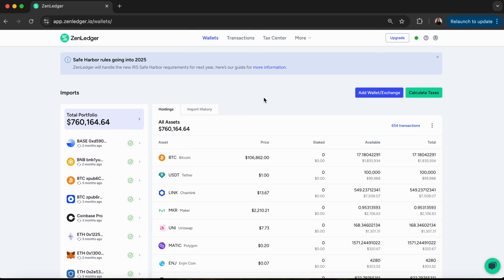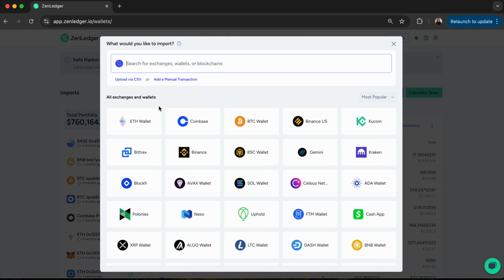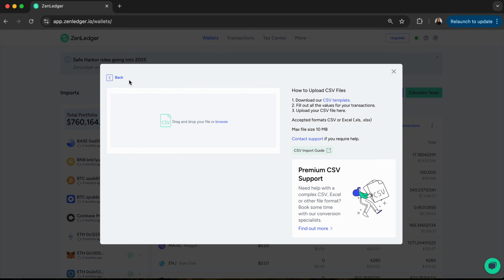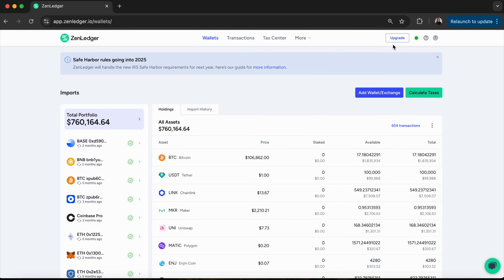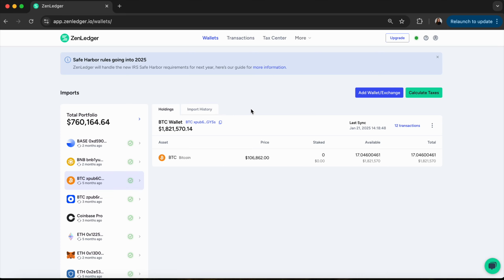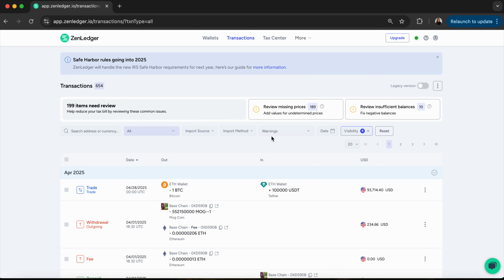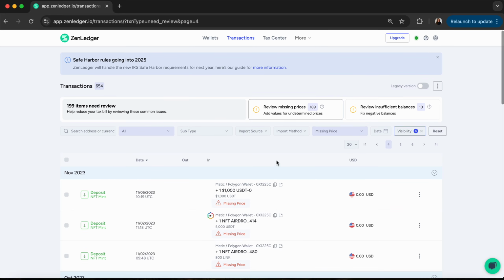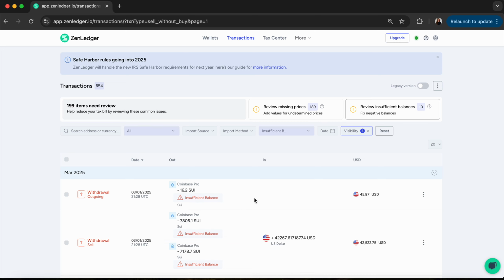Getting Started with ZenLedger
Discover how to get started in ZenLedger after you have created an account!